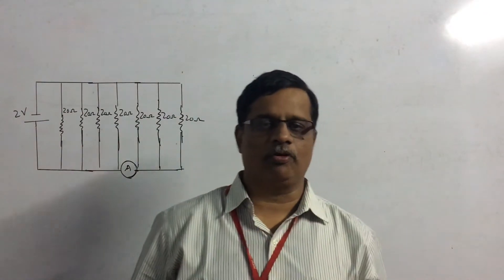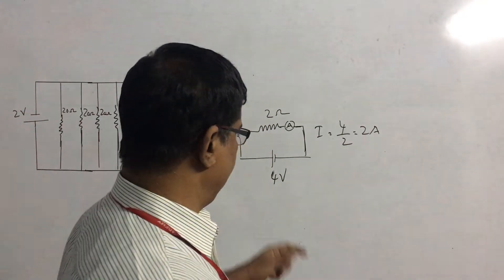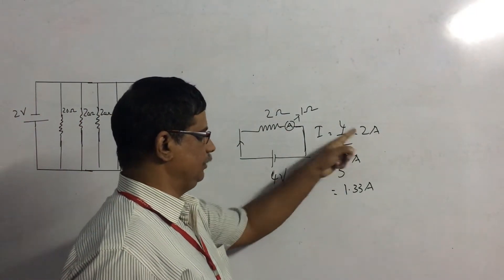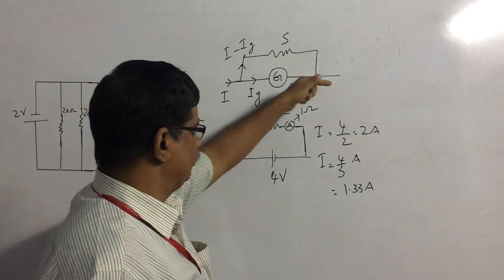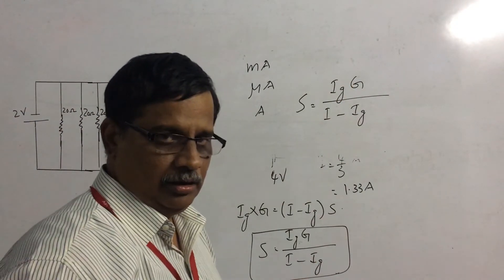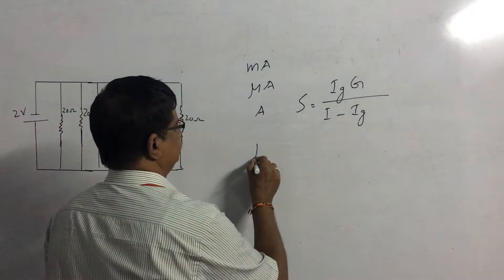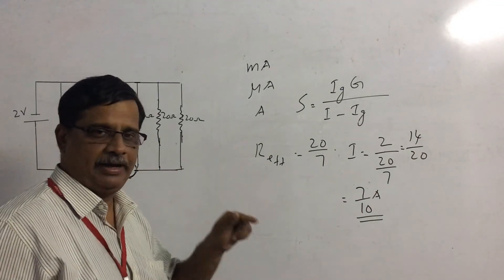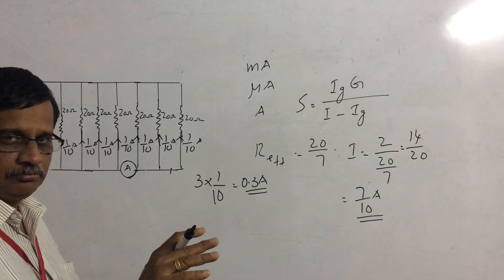Ammeter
Dr. E.krishna Das New Cristal Academy palakkad